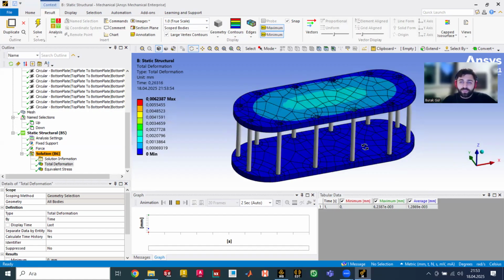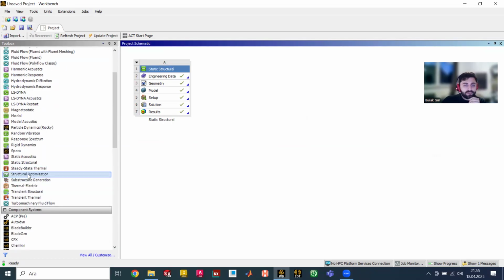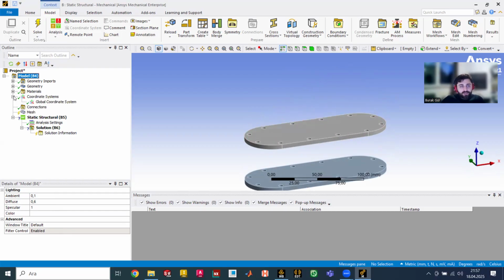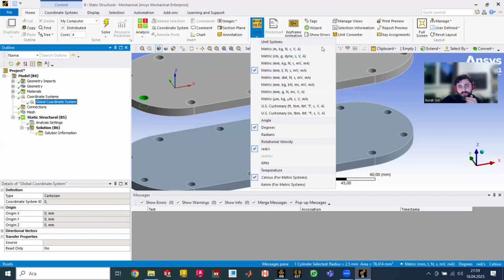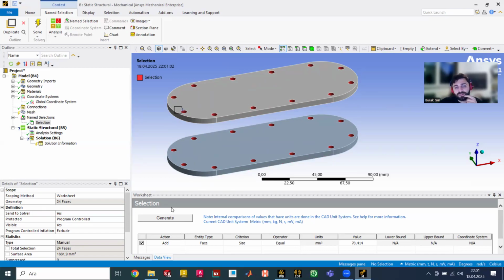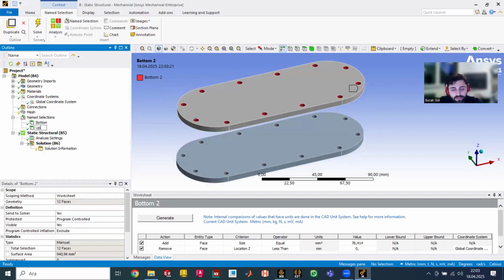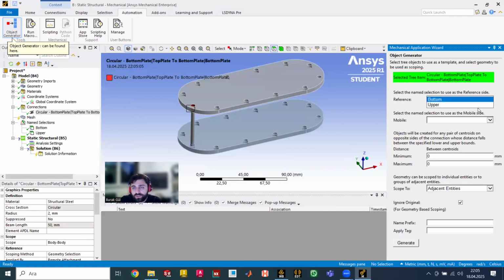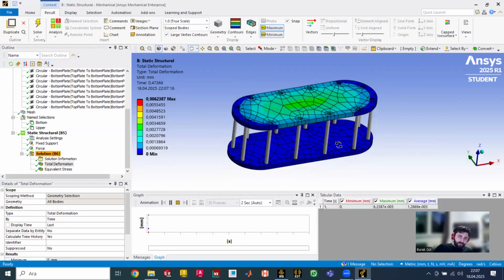Ansys Mechanical 2025 Object Generator Tutorial | Simulation Workshops for Beginners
Get started with Ansys Mechanical 2025 using this complete beginner’s guide to the powerful Object Generator feature! 🚀 Whether you're new to simulation or upgrading from an older version, this video will walk you through the basics and help you understand how to work smarter and faster in Ansys.

✅ In this video, you’ll learn:

*What’s new in Ansys Mechanical 2025
*How the Object Generator speeds up repetitive geometry-based tasks
*Step-by-step walkthrough for using the Object Generator
*Time-saving tips for creating and managing multiple instances
*How to set up a simple structural simulation using generated objects

📌 This video is ideal for:

*Mechanical engineers and students
*CAD/CAE learners
*Anyone exploring Ansys 2025 for the first time
*Users who want to automate and optimize their modeling process